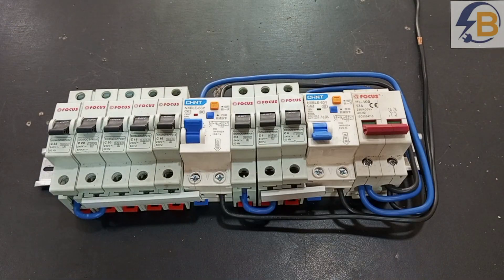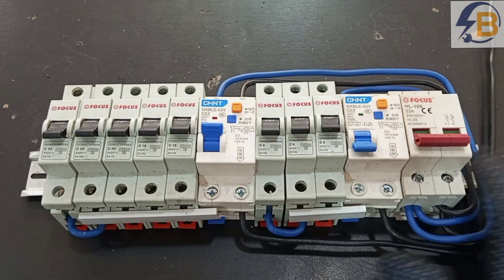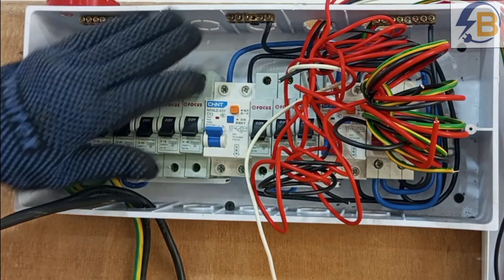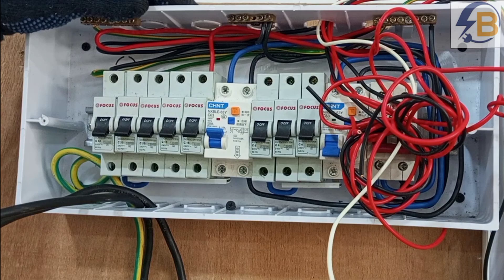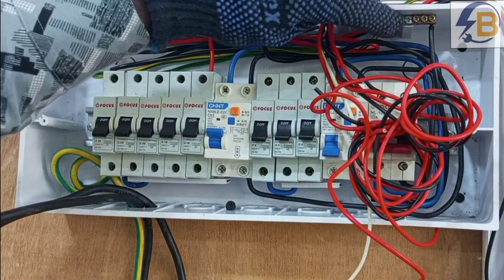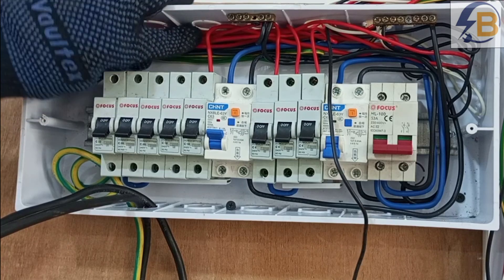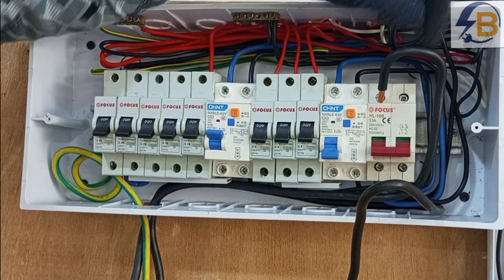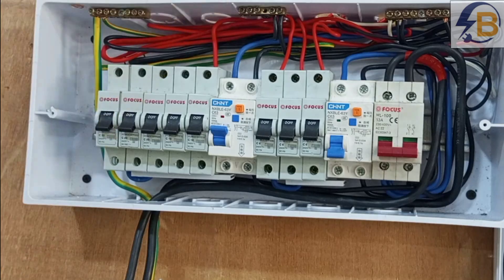FULL DOMESTIC ELECTRIC INSTALLATION |PART4| How to Install a Split Consumer Unit.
This video is just a part of a series on "full domestic electric installation" from start to finish.
Whether you're a DIY enthusiast or a professional electrician, this detailed guide will equip you with the knowledge and skills needed to complete the job safely and efficiently.
Watch, learn, and share this valuable resource with others who may benefit from mastering full domestic electric installations.